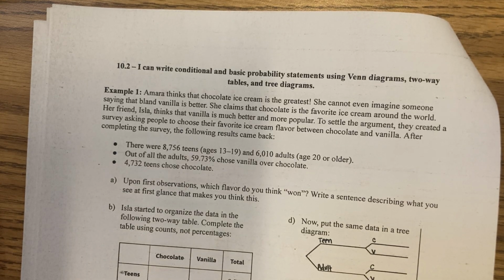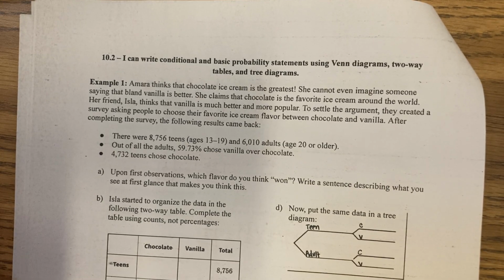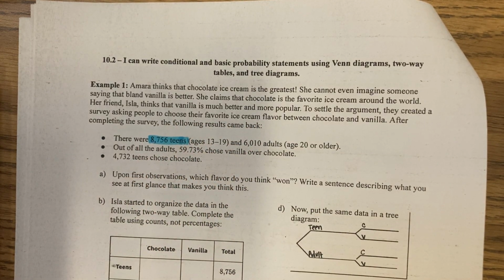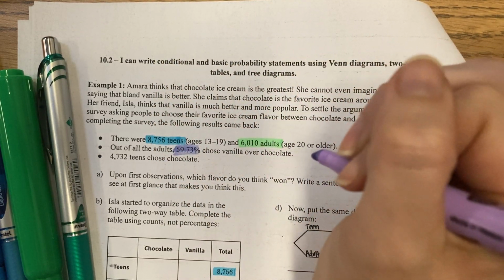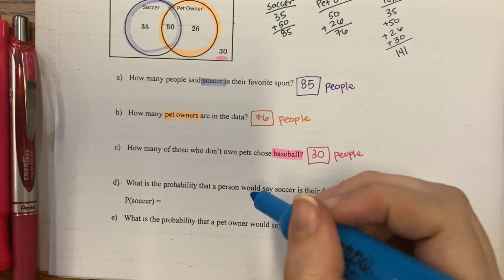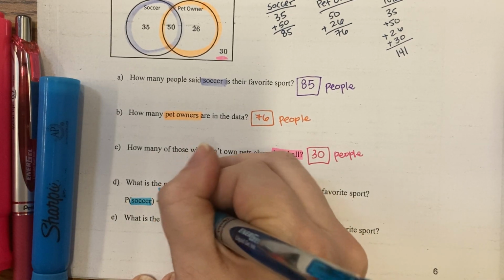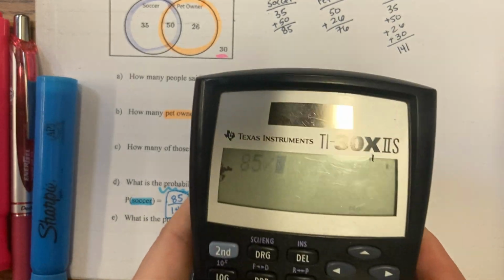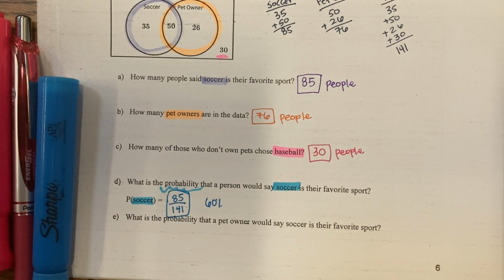Math II 10.2 notes - I can write basic probability given a Venn diagram, two way table, tree diagram